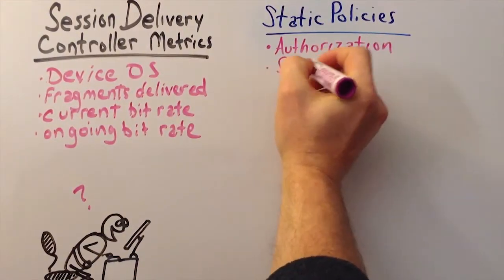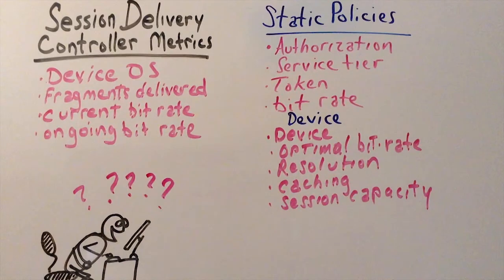Demystifying Technology: Stream Management and Policy Enforcement in Multiscreen Delivery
There are few protocol standards for multi-screen delivery, and there is a lack of control features for congestion management, quality of service, rate-shaping and other considerations. In this episode, we discuss how session delivery management systems enable service providers to collect metrics on the session, and then control the delivery process -- including the delivery of ads.